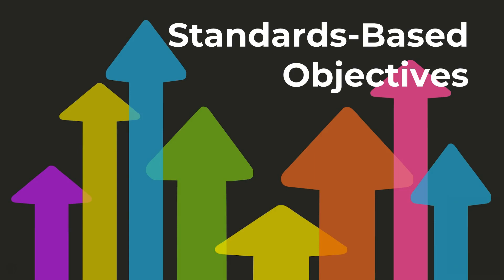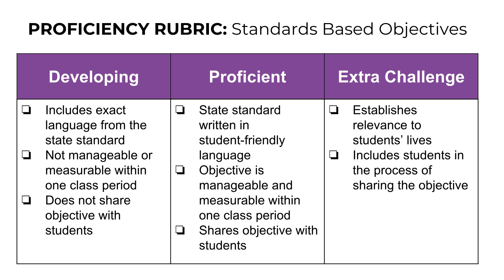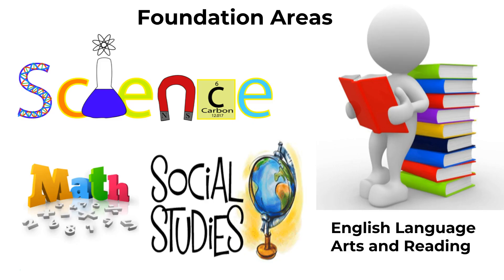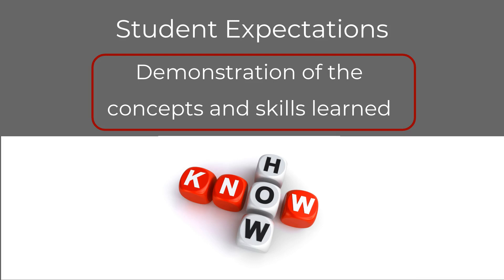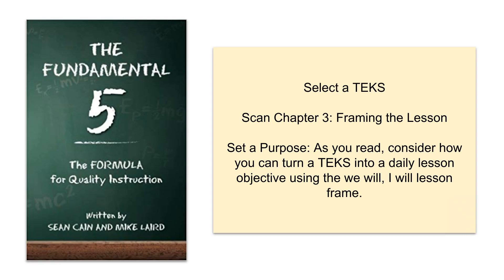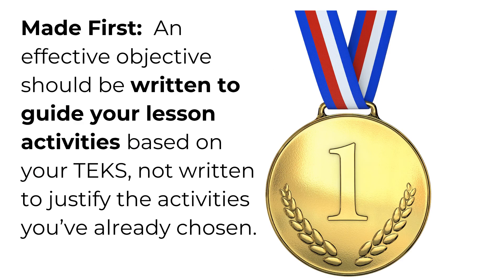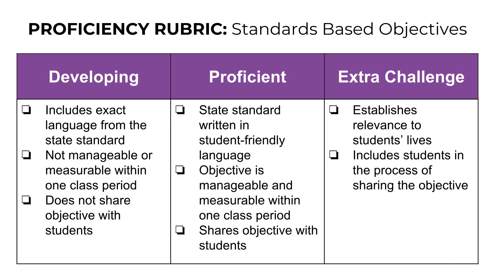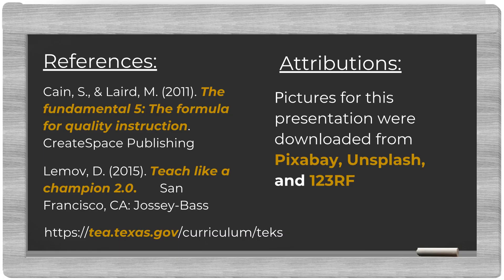1a - Standards-Based Objectives